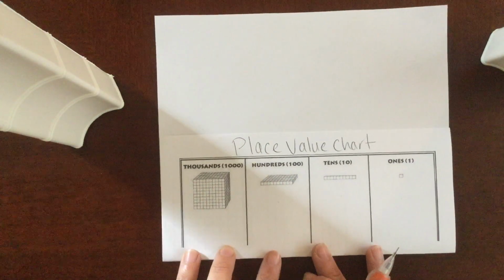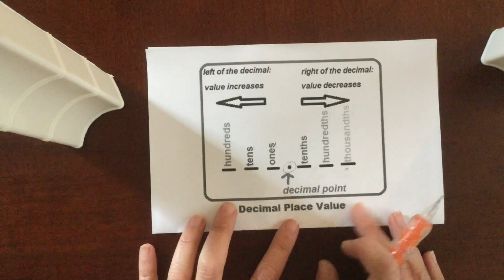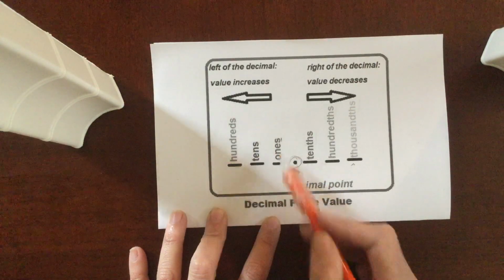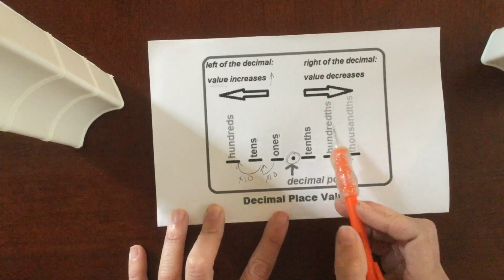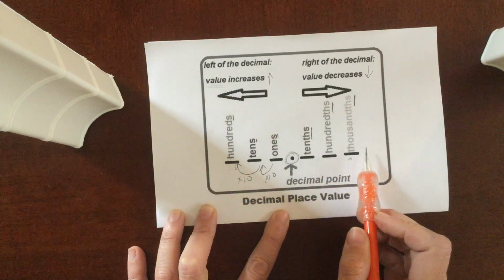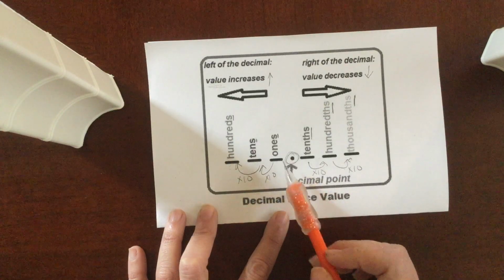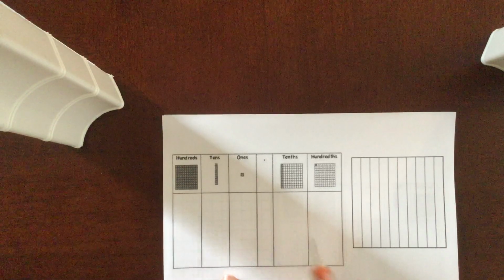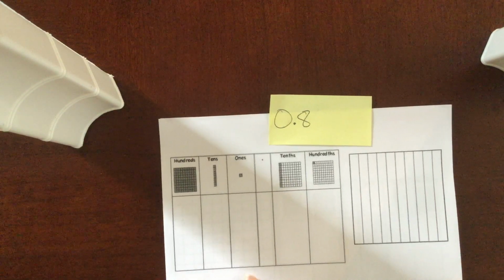fractions and decimals video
check out this video to learn more about decimals!